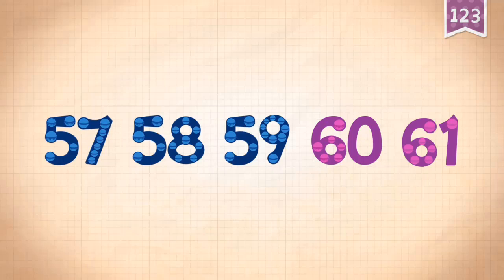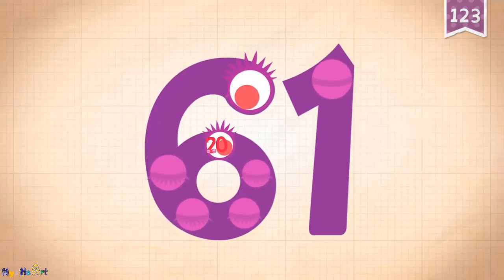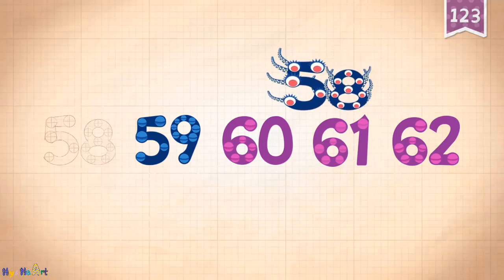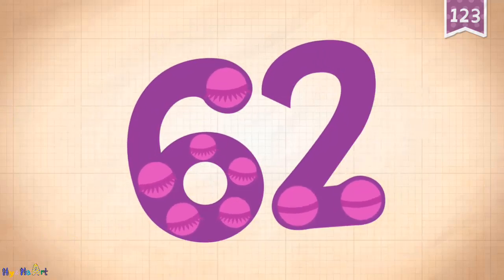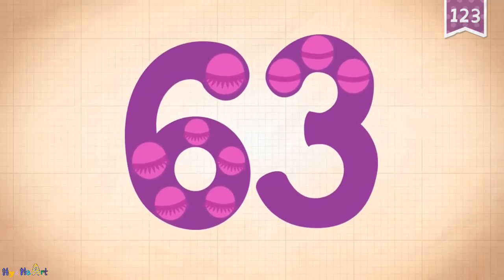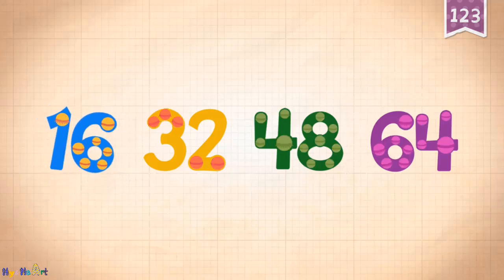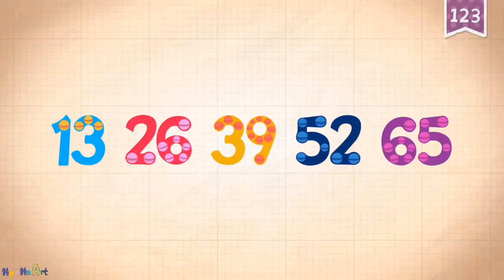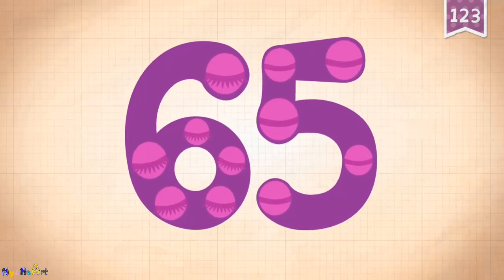123 Counting From 61 to 65 - Easy Counting and Addition Math Game for Preschool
"Hello Math Masters! Welcome back to Ny and Na Art! 🎉

Are you ready to level up your counting skills? In this exciting video, we teach kids and toddlers how to count and recognize the numbers from 61 to 65 through a super fun Math Gameplay session!
We use colorful visuals and interactive challenges to help your child master number recognition, understand sequencing, and practice counting beyond 60.
This engaging activity is perfect for preschoolers and kindergarten students building essential early math skills.

What your child will learn:

🔢 Counting Sequence: Practice saying the numbers 61, 62, 63, 64, and 65 in order.

🧠 Number Recognition: Easily identify the numerals in this range.

🎮 Math Gameplay: Solving simple challenges related to these numbers (e.g., matching or basic addition/subtraction).

💪 Building Confidence: Mastering numbers beyond the typical 1-50 range.